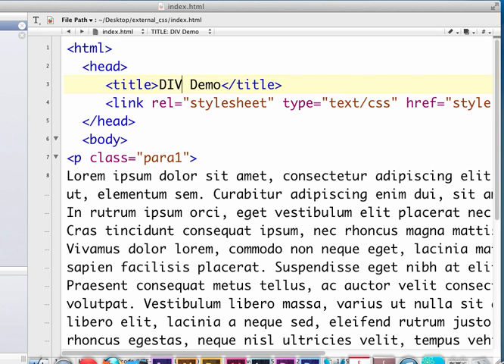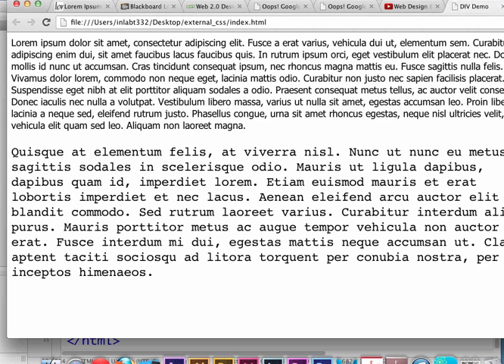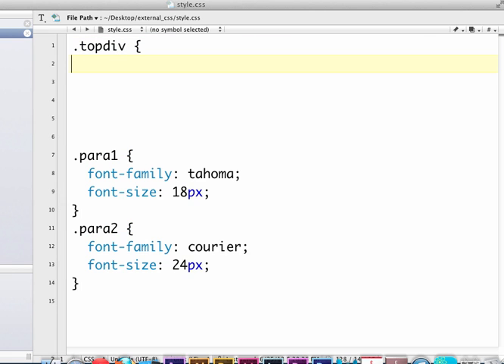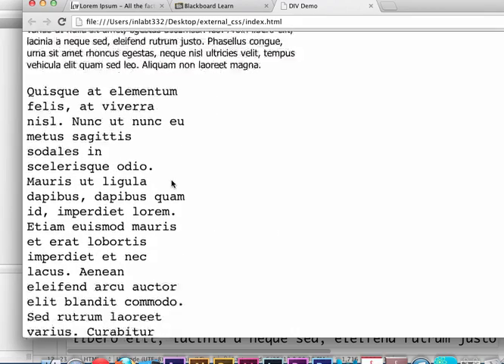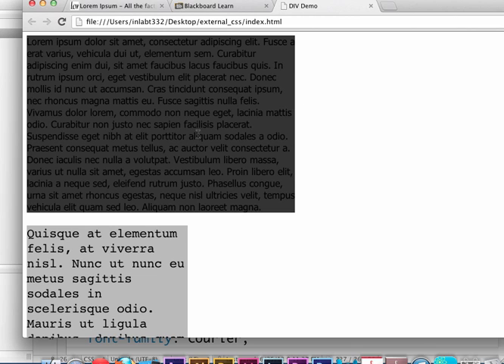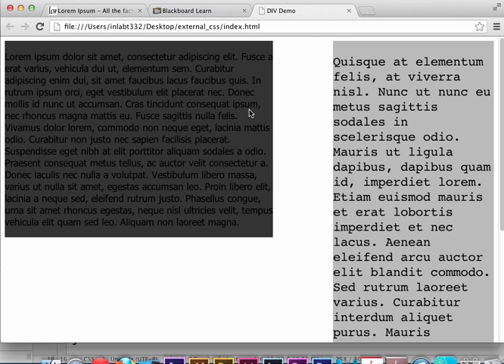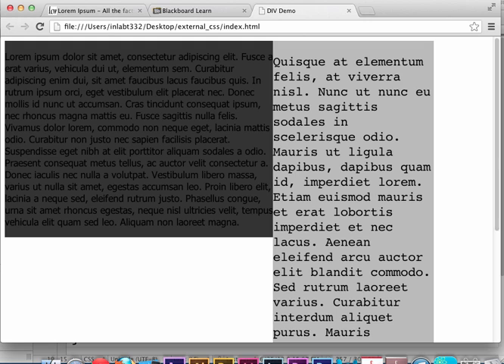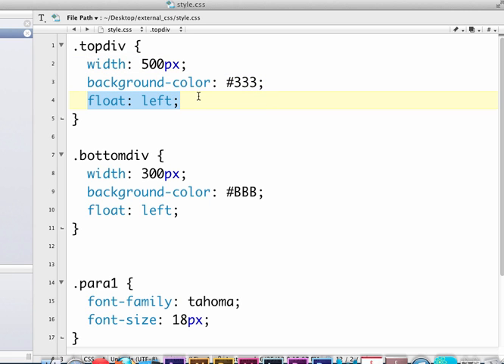Web Design Basics: The DIV Tag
The DIV tag is the basic HTML tag we use to create layouts. In this introductory video, you learn how to use the DIV.